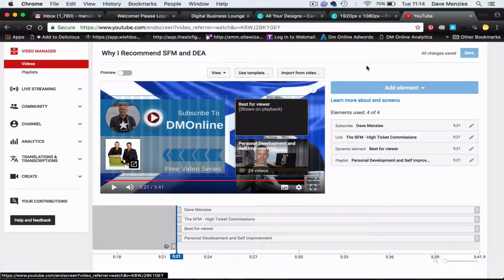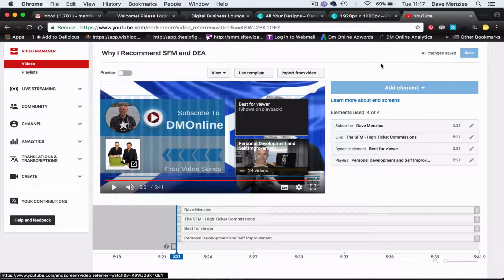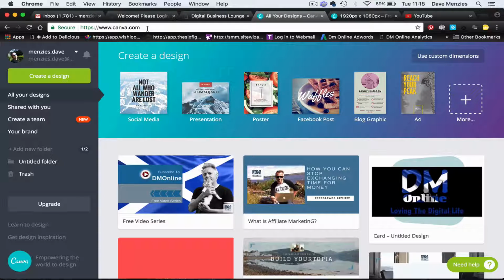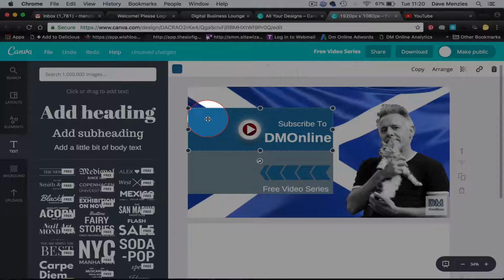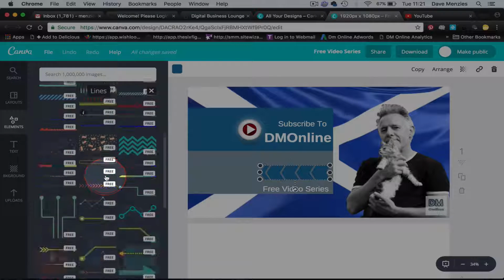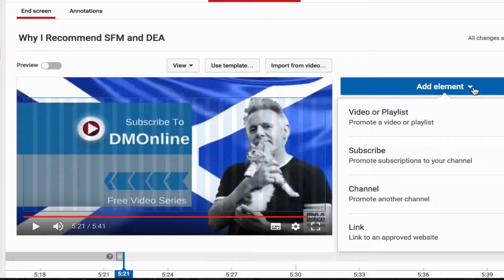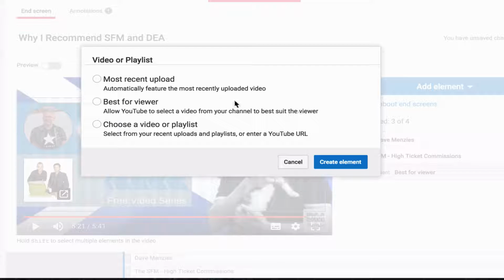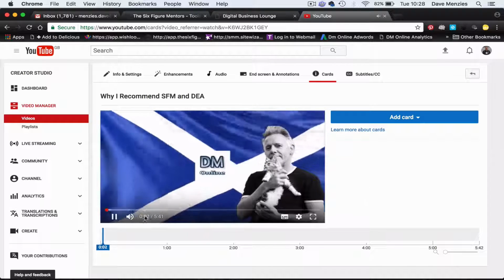How to Create Youtube End Screen Templates With Canva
I’ve recorded this tutorial on how to create youtube endscreens templates with Canva because Youtube is doing away with annotations form 2nd May this year (2017)

End screens or end slates work on mobile devices whereas annotations don’t. Youtube end screens appear in the last 20 seconds of your video and offer you a lot more features than annotations. In this tutorial I talk you through creating templates into which you can add the various elements on the end slate. You can create these with any image editor but I find Canva much simpler and faster than for example Photoshop - specially if you aren’t a graphic designer!

Cheers, Dave

Dave Menzies